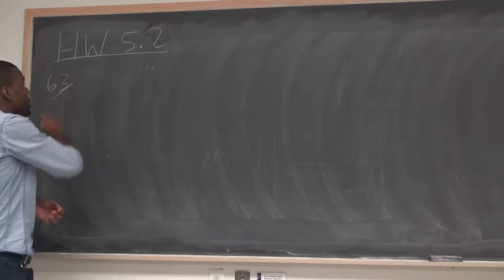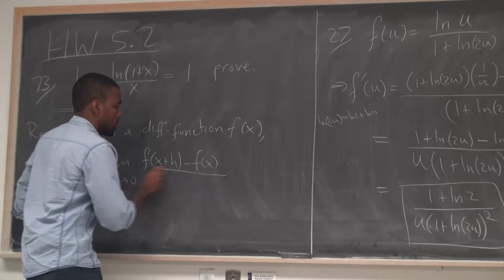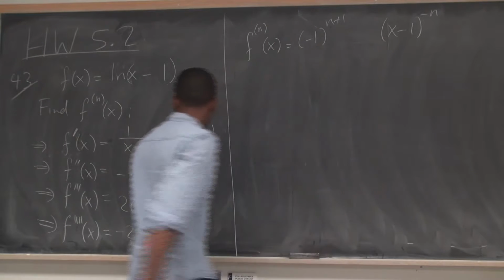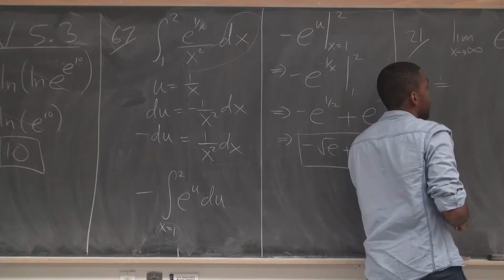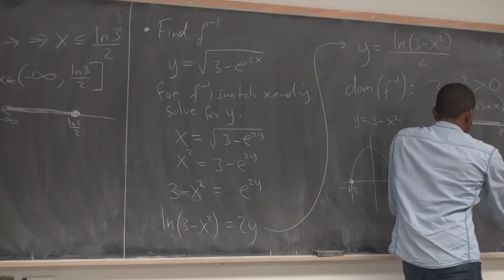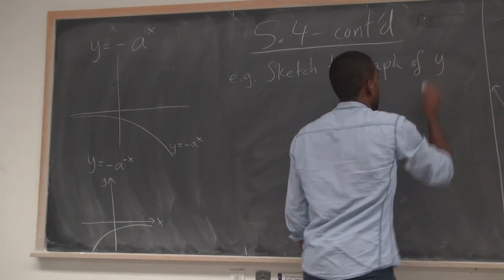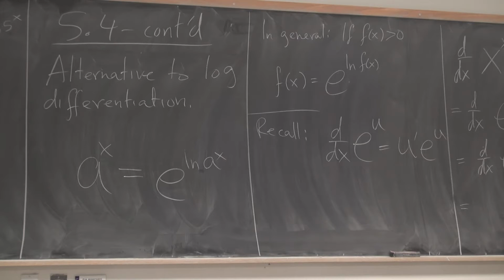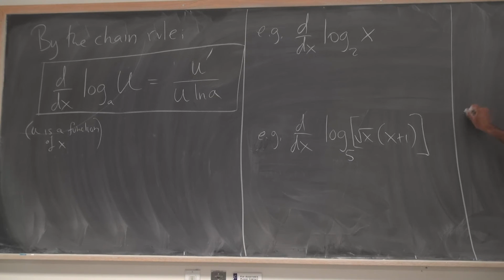Math 202 Lecture 4 - Calculus with general logs and exponentials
Today's lecture is a short one since we had a long quiz in class, but we pick up by going over the homework problems for sections 5.2 and 5.3 in Stewart's Essential Calculus, 2nd edition. We look at integrals and derivatives involving natural exponential and logarithms, and also derivatives of inverse functions. We spend a good 30 minutes or so going over just homework.

We then continue talking about calculus with general exponentials and logarithms. We even use our knowledge to find a shorter alternative to logarithmic differentiation. We also look at the graphs of various exponential functions, and touch on how they help with evaluating limits. Incidentally, we will cover limits in greater detail later in section 5.8. We have a long hiatus, and will pick up in a week and a half with exponential growth and decay.